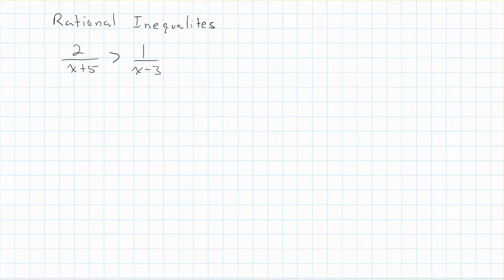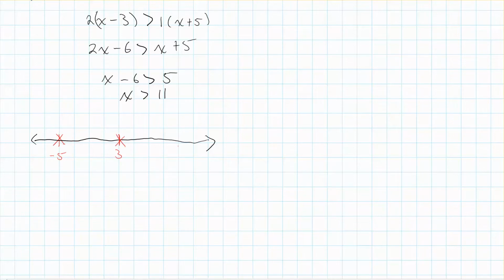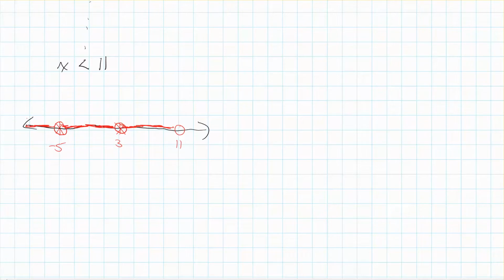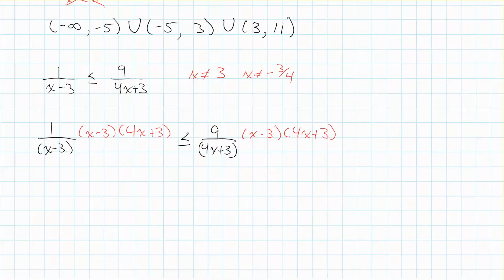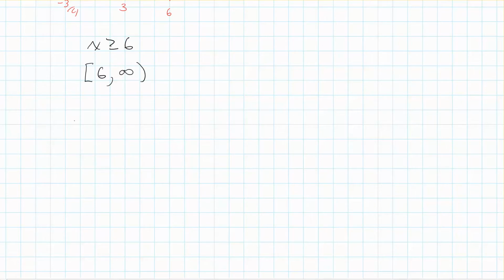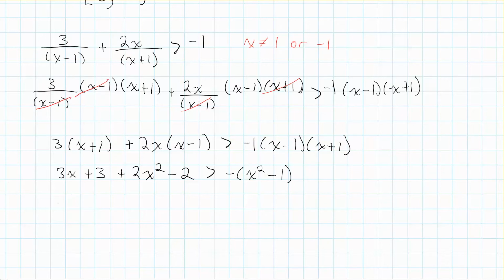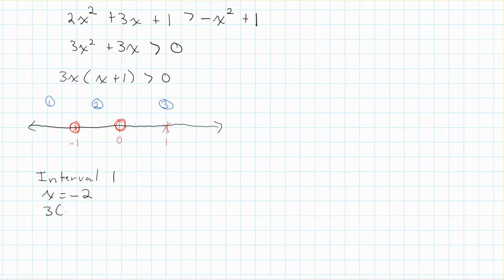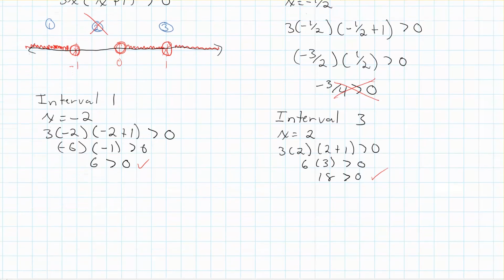1 14 Inequalities4